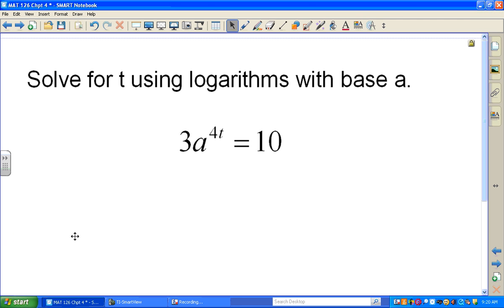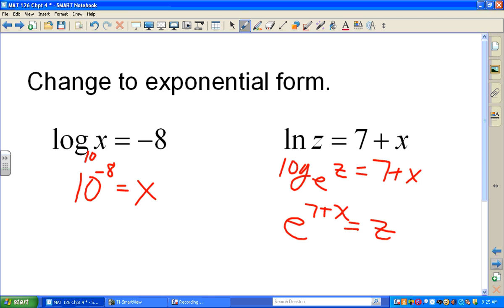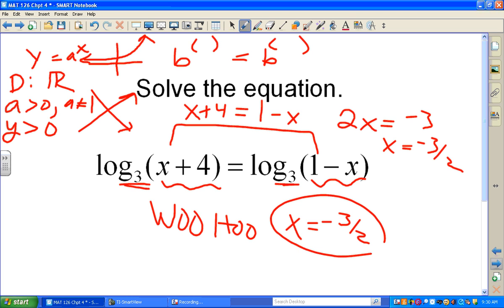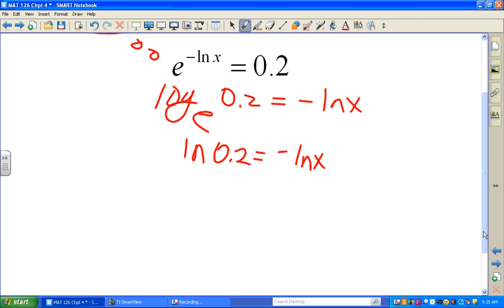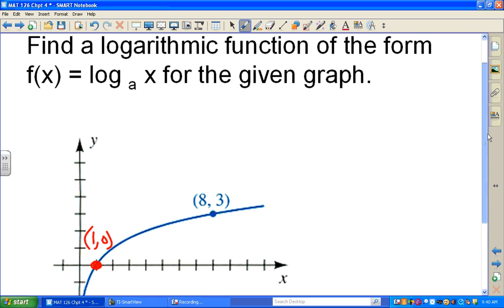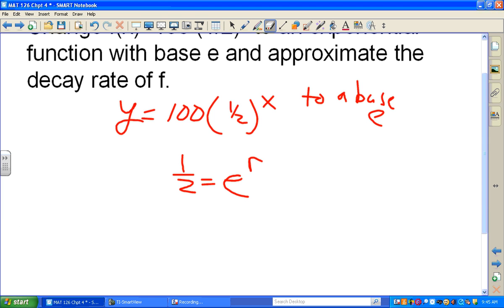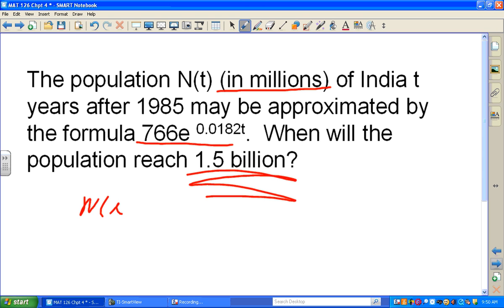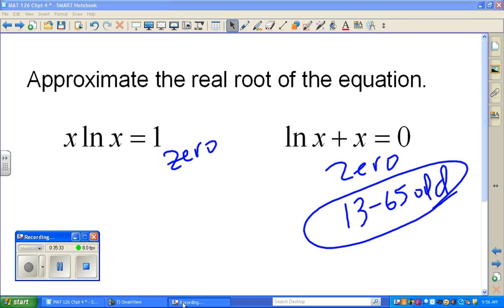MAT 126 4.4 II